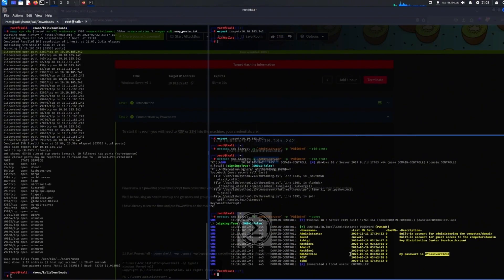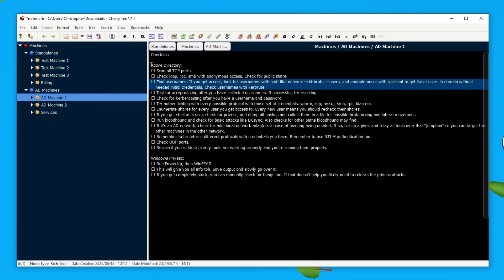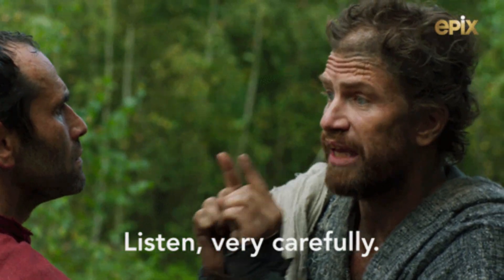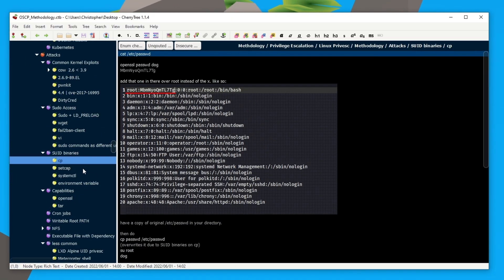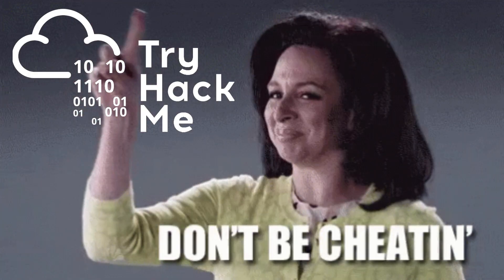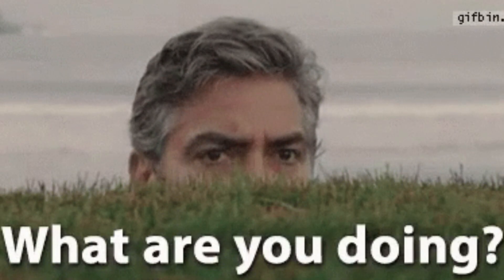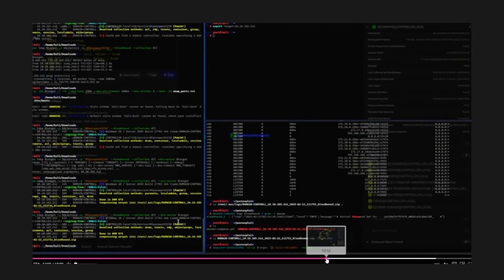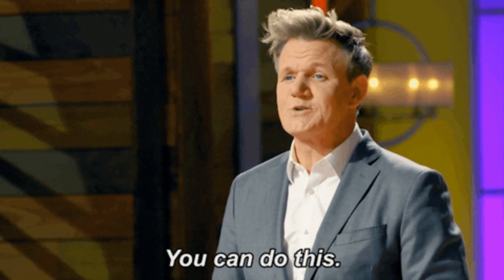How I Crushed The OSCP with 100 Points (And How You Can Too!)